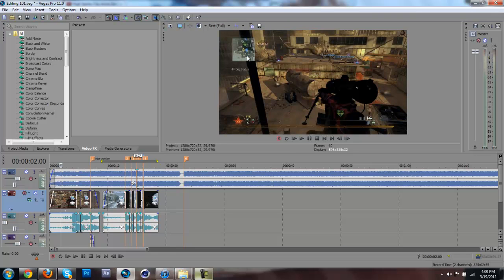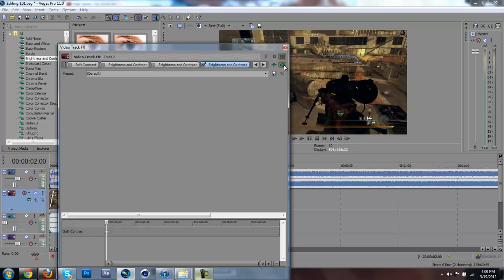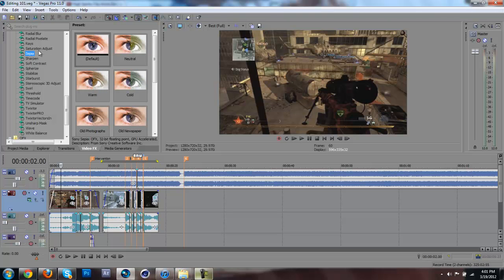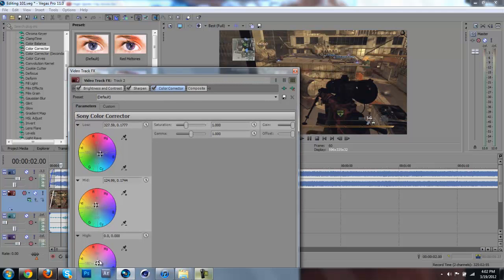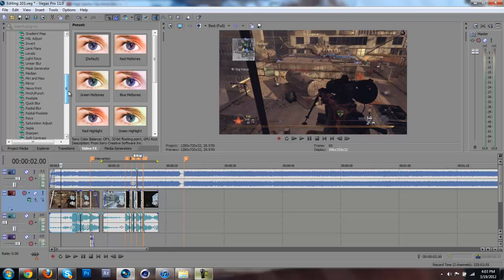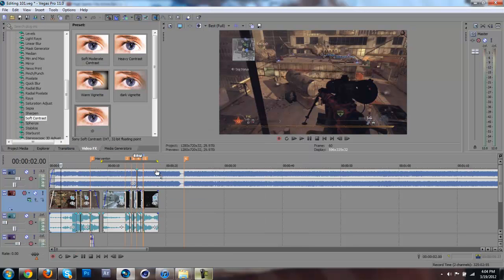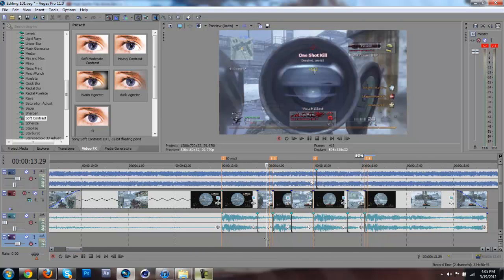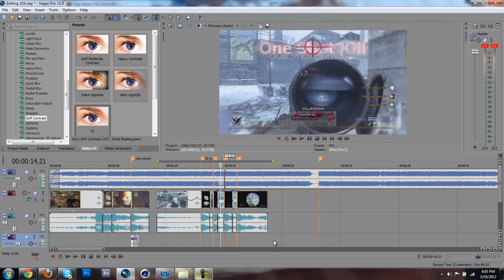Editing 101 Ep.2! Vegas syncing / Color Correction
Yep Editing 101 ep. 2 I talk about syncing and how it's easier looking at audio waves etc. and making CC's